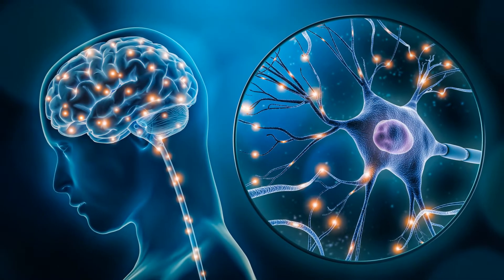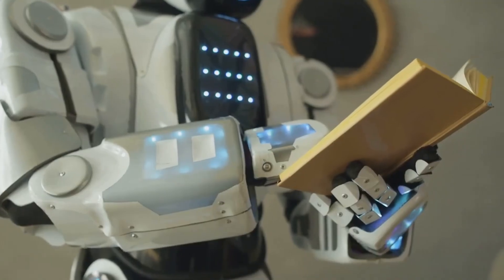What is AI for the beginners AI Simplified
Let's understand what Artificial Intelligence is - for the beginners